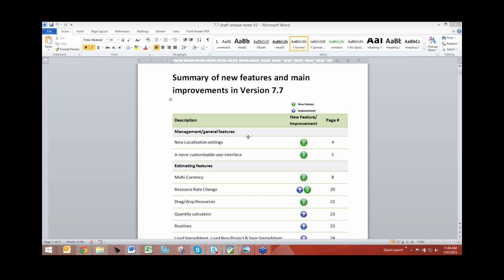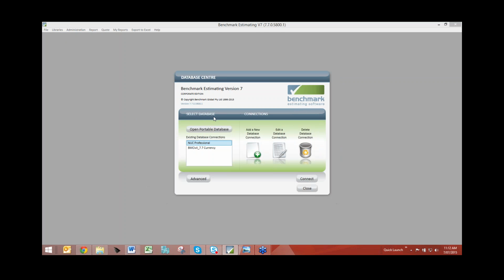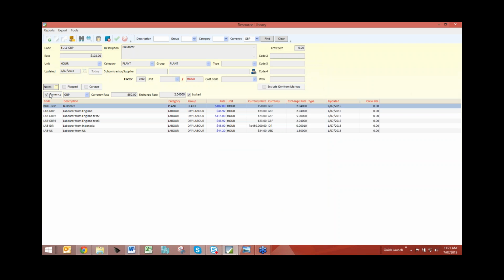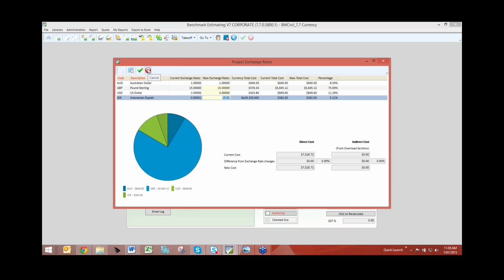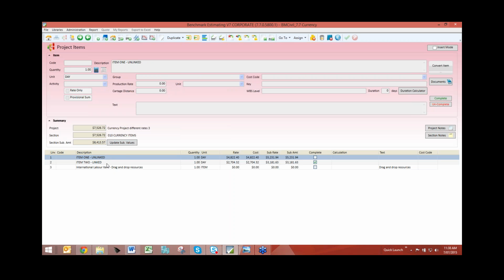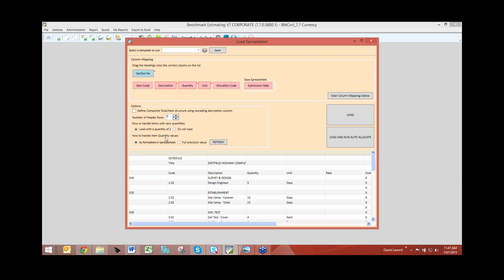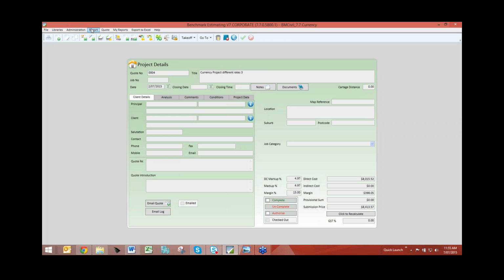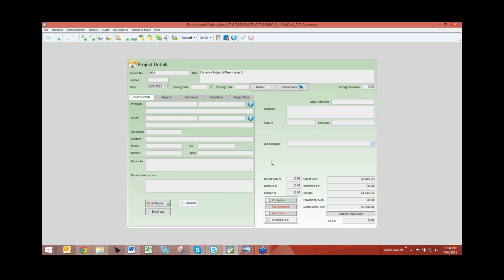Webinar - Benchmark Estimating Software V7.7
This introductory webinar provides you with an overview of some of the main new features & benefits of Version 7.7 – all features that will make your estimating even easier. During this webinar you will be introduced to our brand-new Multi-currency feature (Add-on module), the Resource Analysis graphs and our new ‘Drag and Drop’ function, just to mention a few new features.